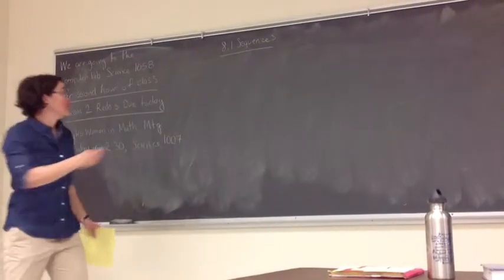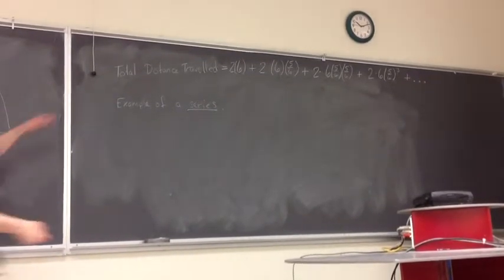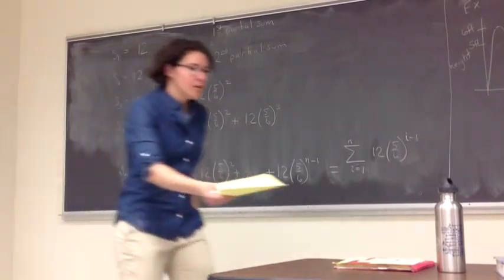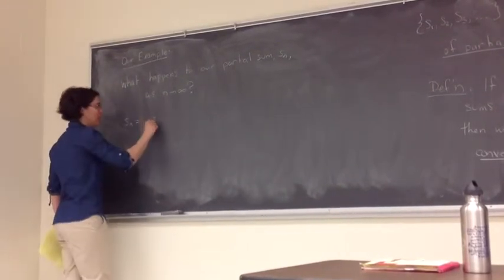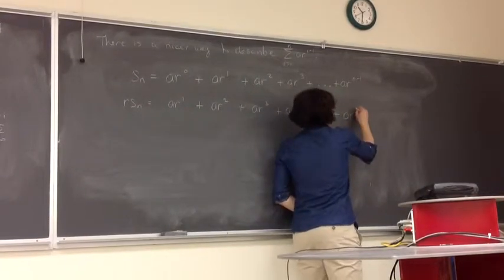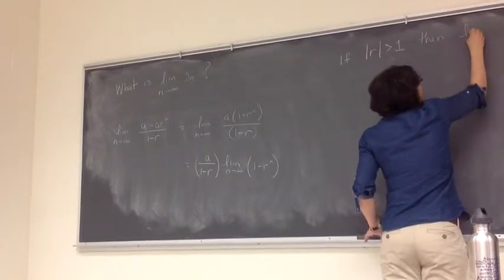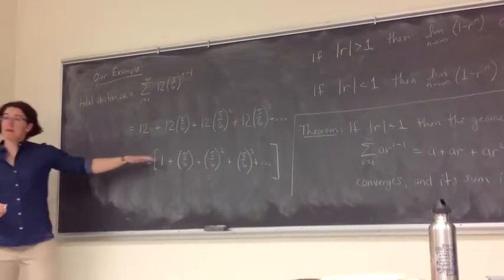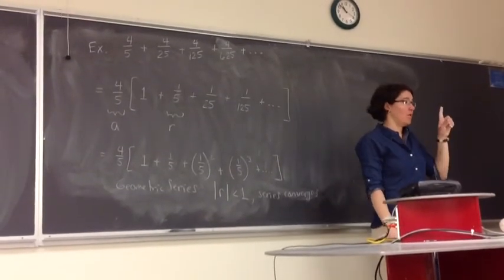Lecture 17 8.2 series